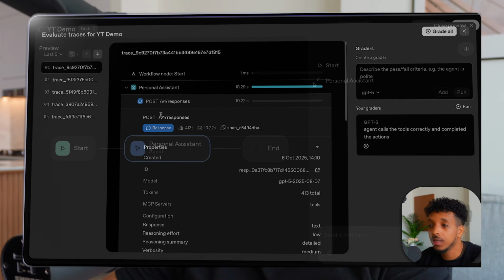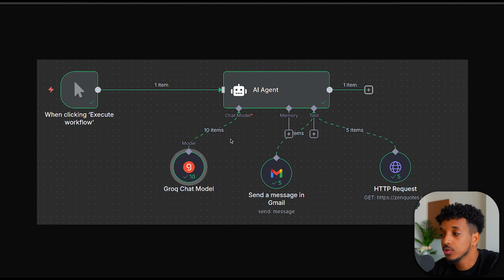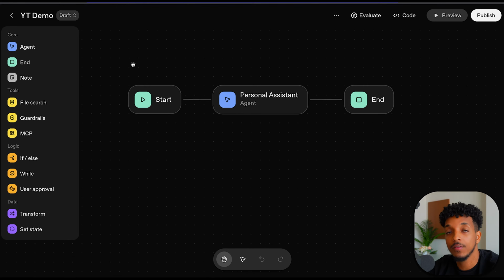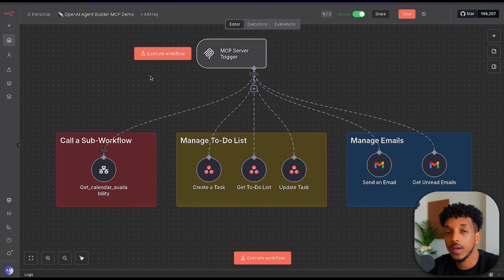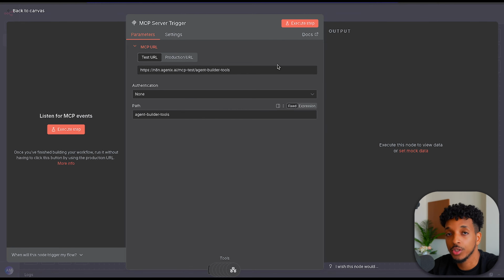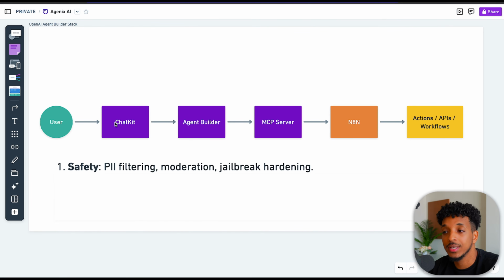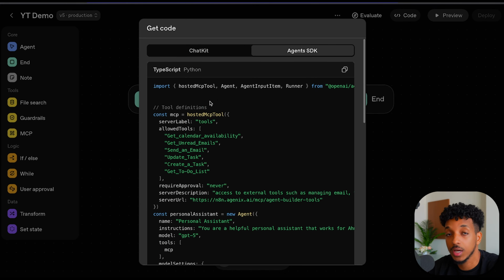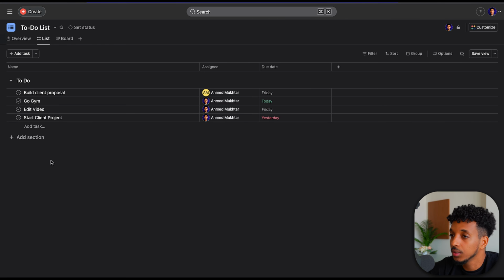OpenAI Agent Builder: How to Connect with N8N and Deploy to your App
“Everyone asked ‘N8N killer?’ I show how to actually use OpenAI Agent Builder: as a chat/frontend with safety + evals, wired to N8N via MCP for precise execution. We connect Asana/Gmail + calendar automation tool, customise openAI's ChatKit UI, and cover real limitations and guardrails.
 Chapters

👋🏻 About Me
Hi! I'm Ahmed, a Machine Learning Engineer turned GenAI Engineer and founder of Agenix AI®. On this channel, I share practical tutorials to help you become better at building AI solutions that actually solve real-world business problems.

What I'll cover:
0:00 – Intro
00:24 — Agent Builder Overview
03:12 — Building the agent
05:16 — n8n MCP Setup
08:01 — The hybrid Stack
10:02 — Deploy: SDK vs Chat Kit (Next.js)
11:13 — Live Demo & Final Takeaways